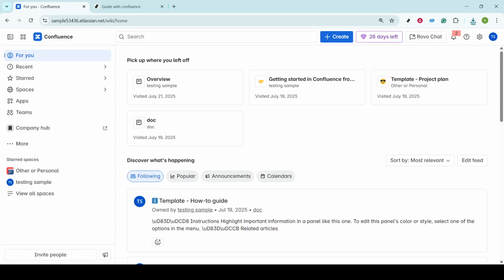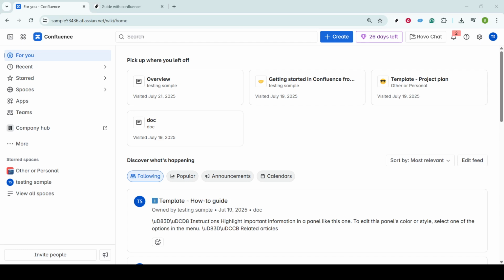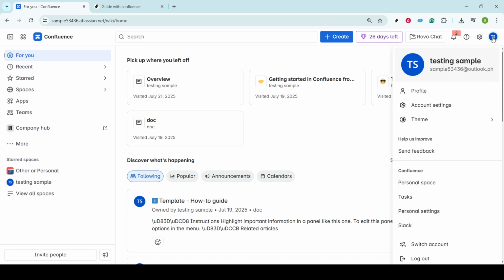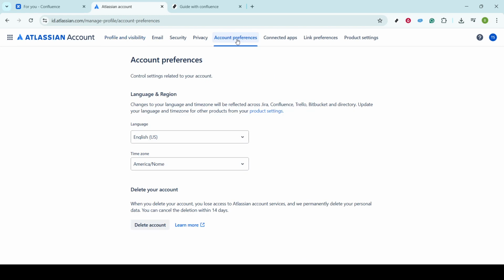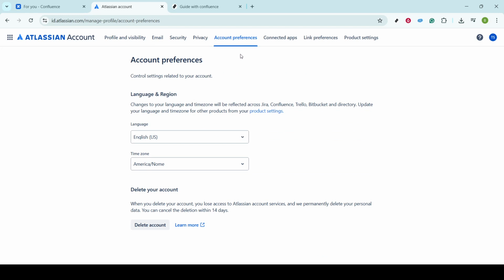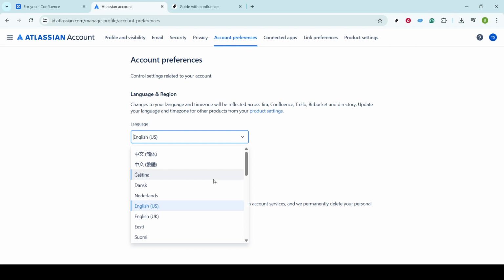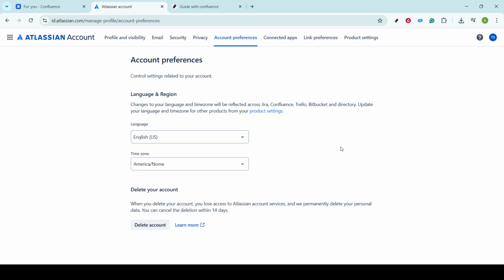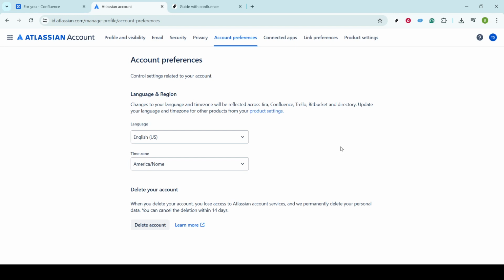How to Change Language in Confluence [2026 Full Guide]